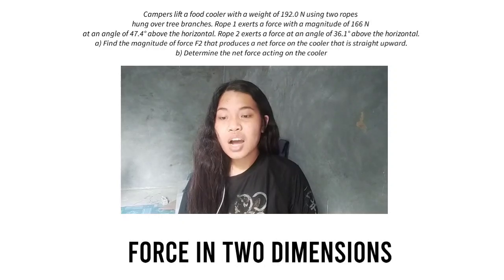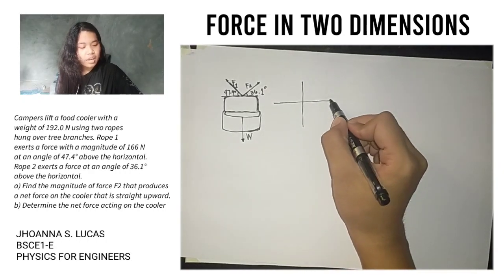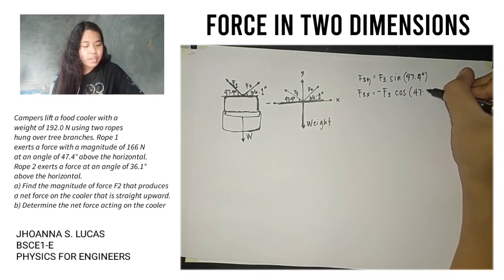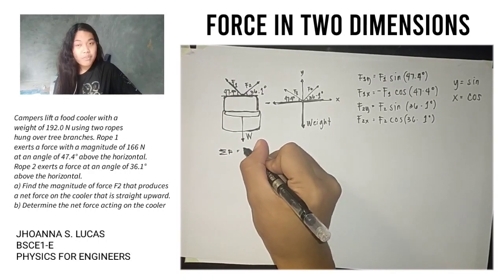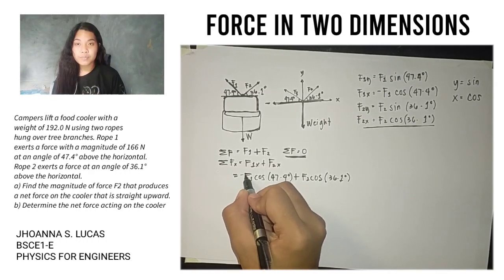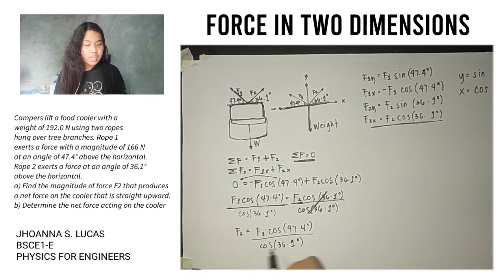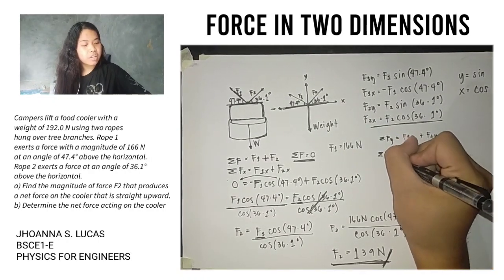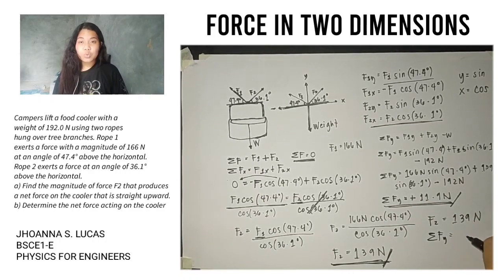FORCES IN TWO DIMENSIONS | DYNAMICS | PHY124